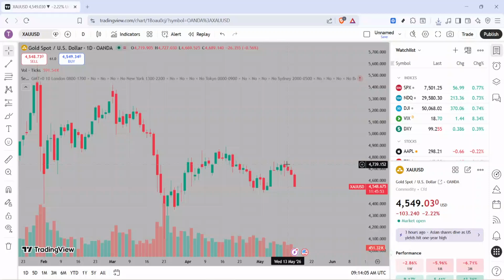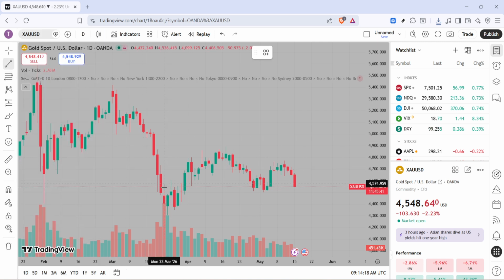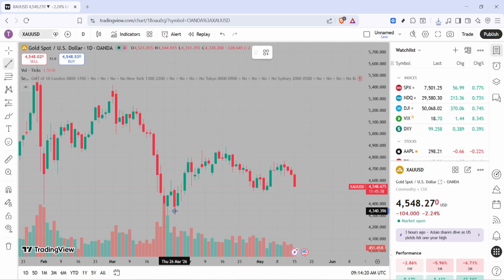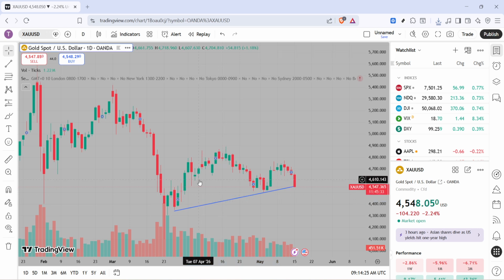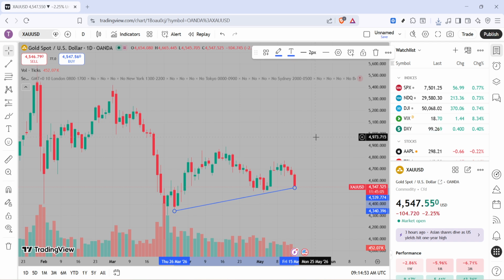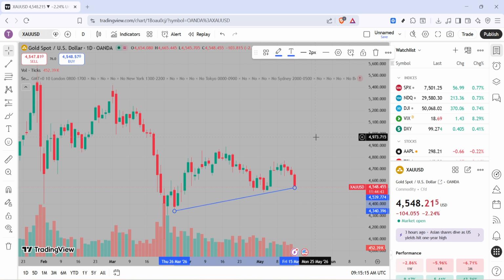How to draw trendlines use trendlines as support resistance on TradingView (Step By Step 2026)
How to draw trendlines use trendlines as support resistance on TradingView